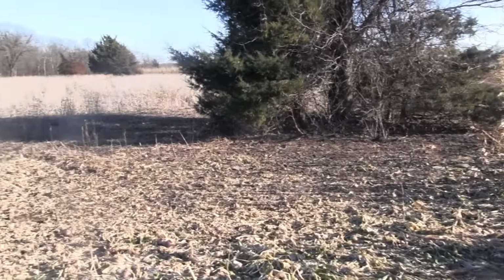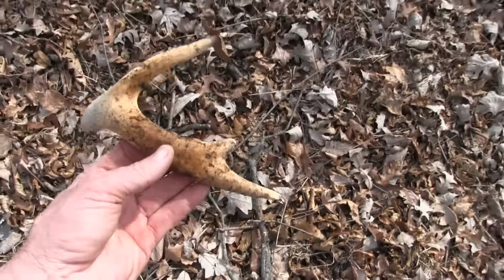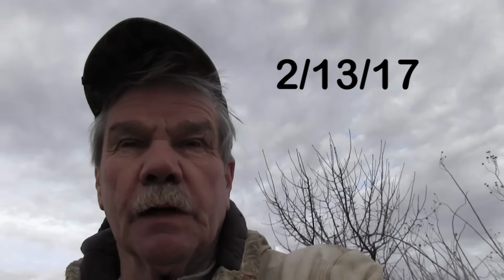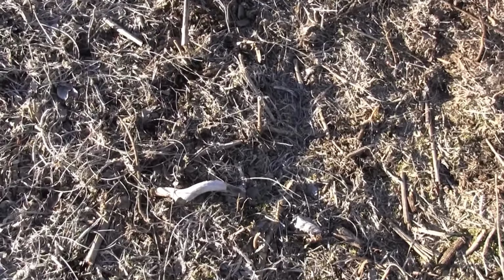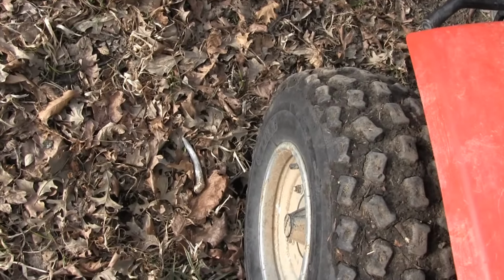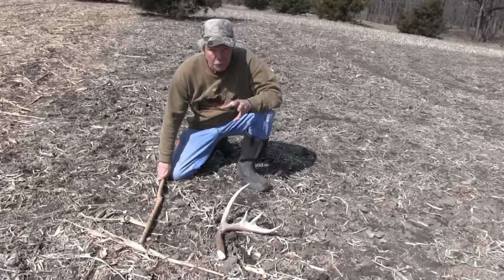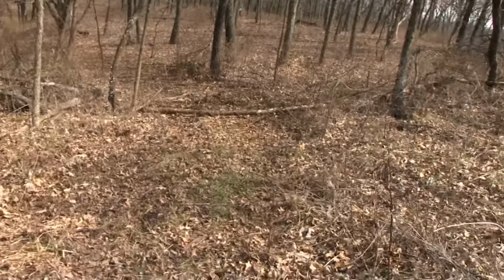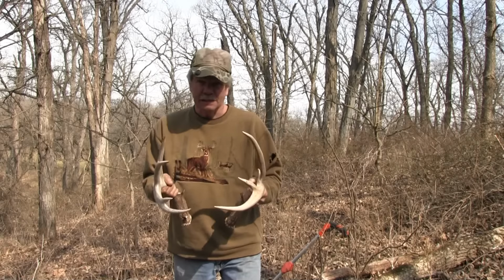2017 Finding Shed Antlers with Don Mealey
Come along with Don in his search for White Gold!